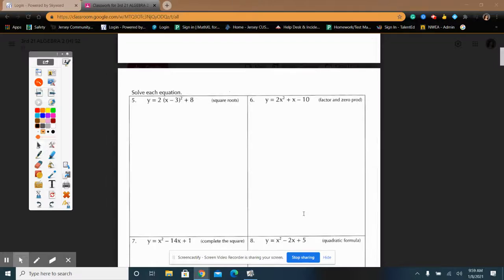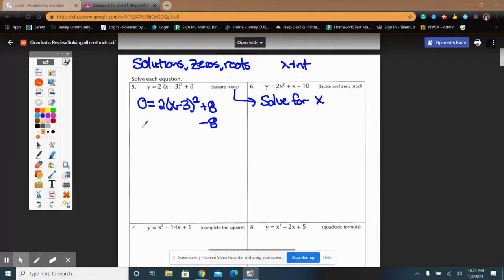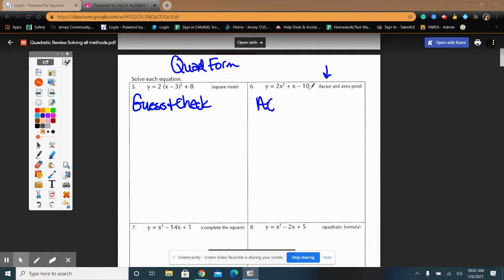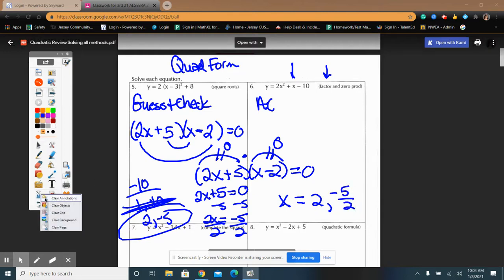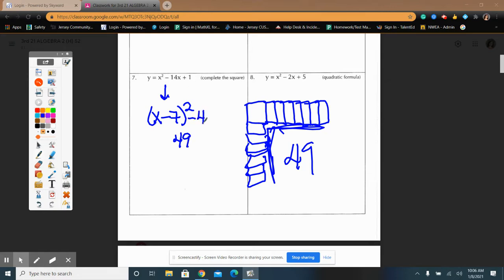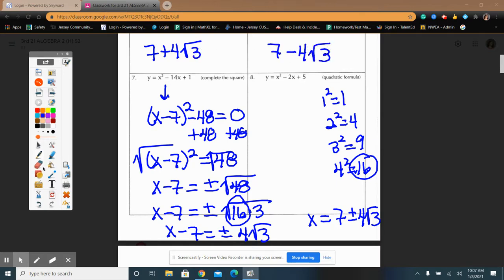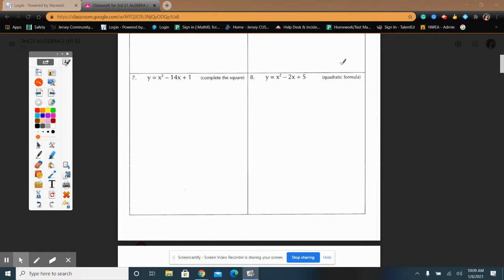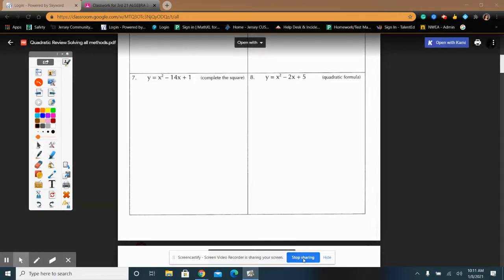Page 2 Quadratic packet